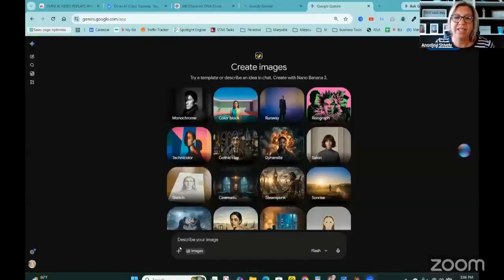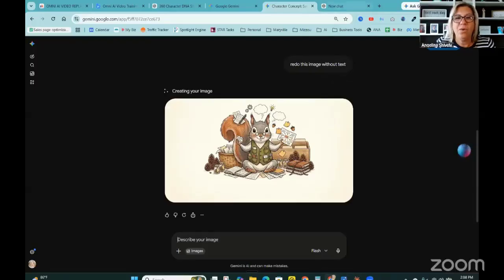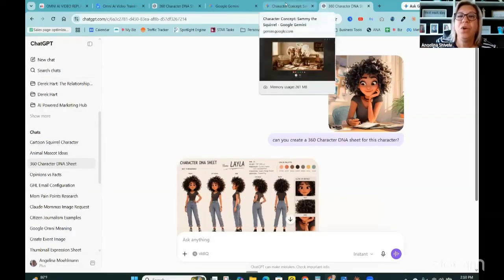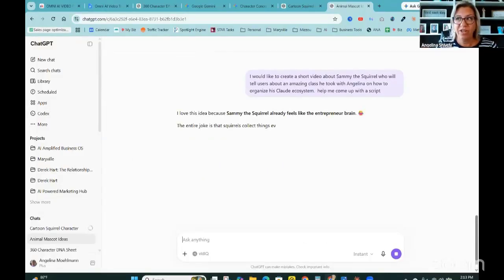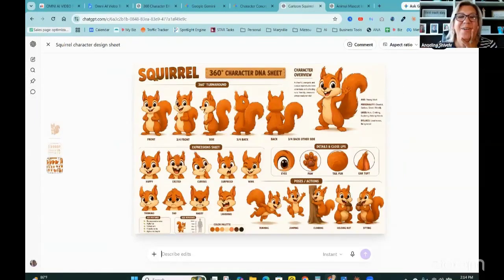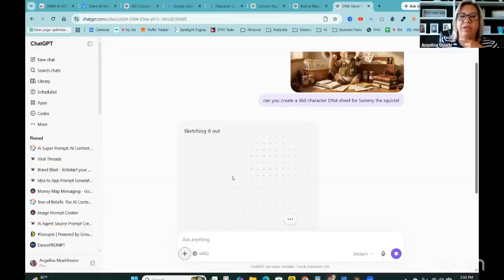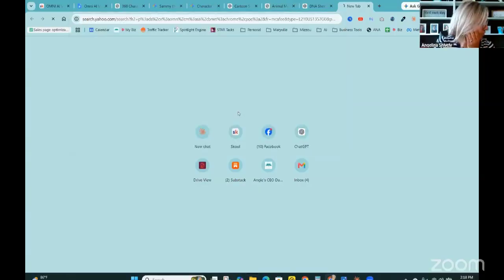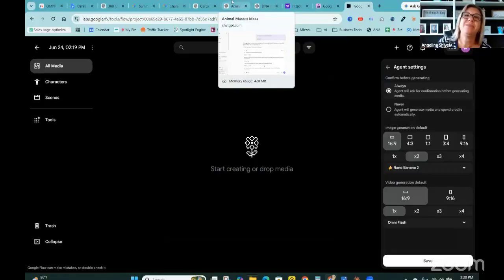How to Create AI Characters That Stay Consistent | Gemini + ChatGPT + Google Omni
Want to create your own AI character that can appear in videos again and again?

In this tutorial, I'll show you my simple workflow for creating a consistent character using Google Gemini, ChatGPT, and Google Omni. You'll learn how to generate a character, build a 360° Character DNA Sheet, write a short script, and turn everything into an animated video.

This process works for entrepreneurs, creators, educators, and anyone who wants memorable AI-powered content without needing design experience.

Join the free 5-day Google OMNI Video Challenge — build 5 videos for your coaching business this week:

00:00 Create a Character
01:01 Generate Images in Gemini
02:31 Refine Style in ChatGPT
04:10 Build Character DNA Sheet
05:46 Write a 10 Second Script
09:46 Create Video in Omni
12:01 Try Google Flow Tips
14:22 Review Output and Edit
16:18 Homework and Wrap Up

About Angelina:
I'm Angelina Shively — I help coaches use  AI to build and run their business without a team. New tutorials every week.

Part 5